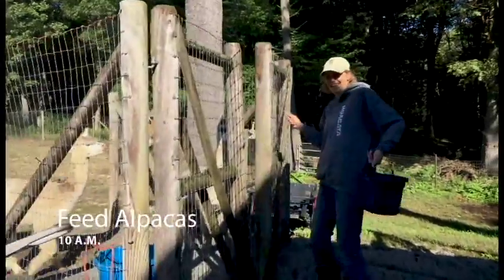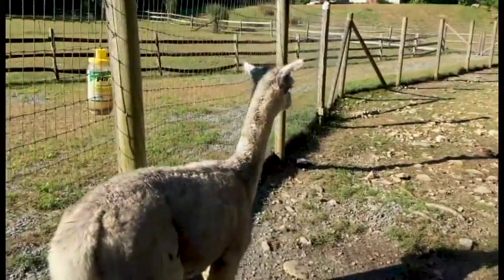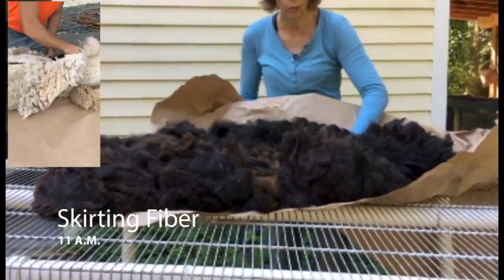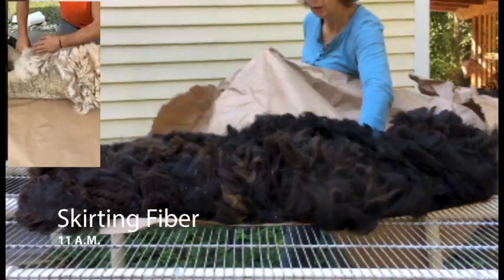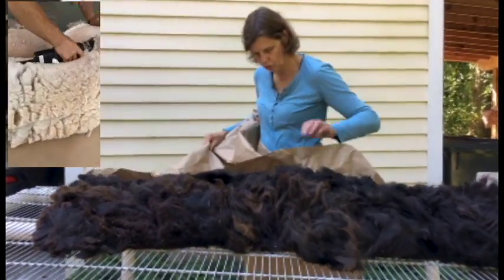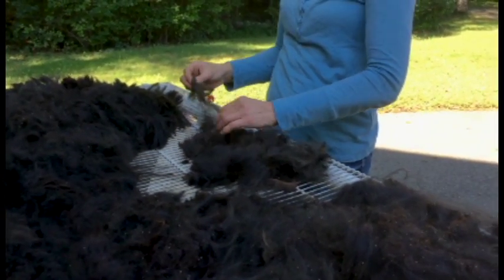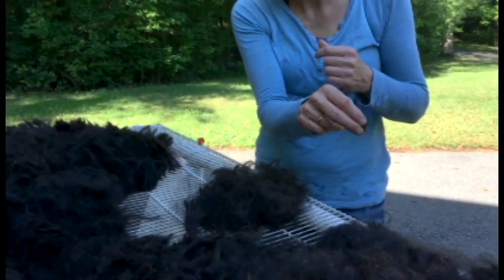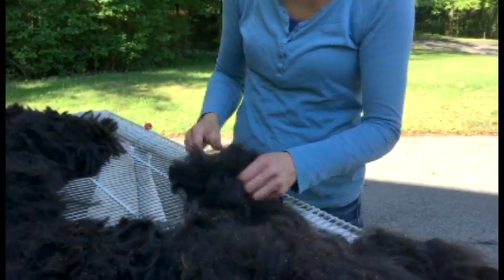Farm to Fiber: Farm Yarn in New England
which looked into the culture and industry of "farm yarn" in New England and in the United States.

Created for Tinker Ready's Online Journalism course at Boston University (JO304).

Marissa Wu is a journalism major at Boston University with a concentration in magazine journalism (longliveprint) and a minor in French Studies. She adores storytelling, (film) photography, and dreaming about France.